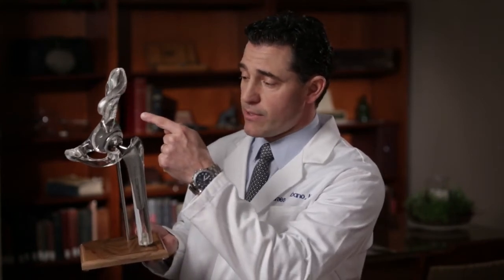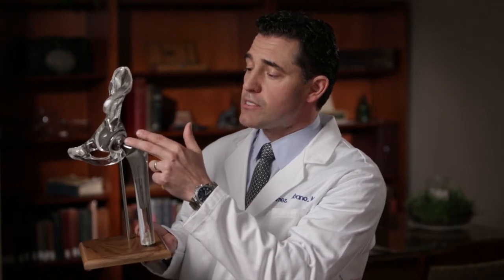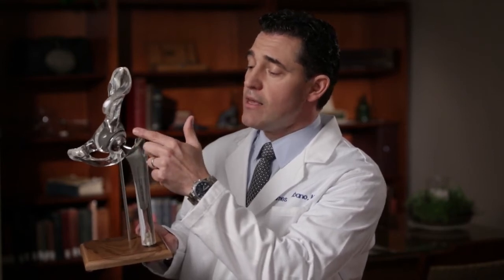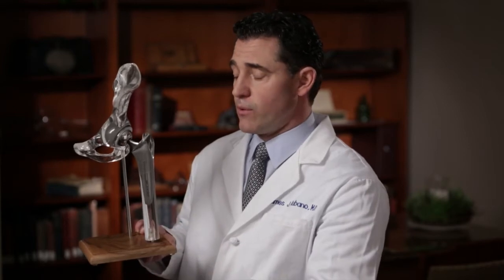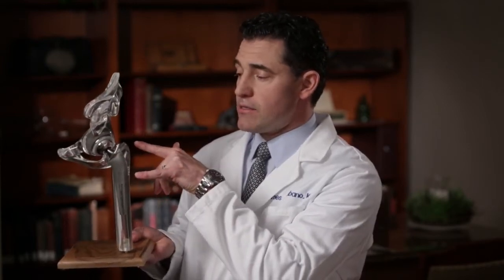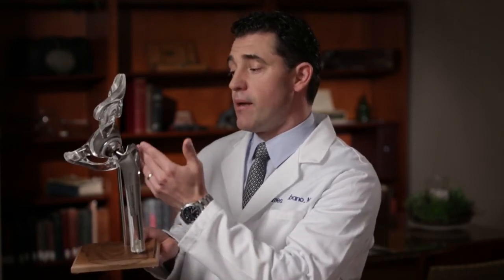Surgical Approaches for Hip Replacements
Dr. James Rubano, a ChristianaCare orthopaedic surgeon, explains the most common approaches to hip replacement surgery.